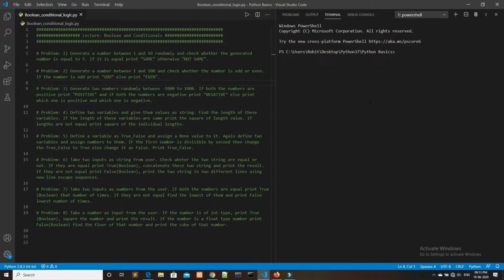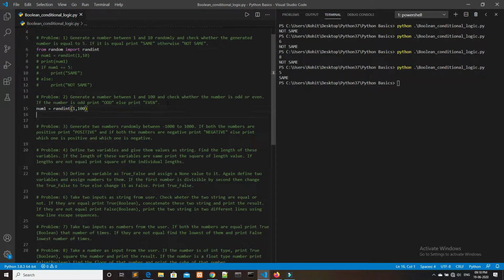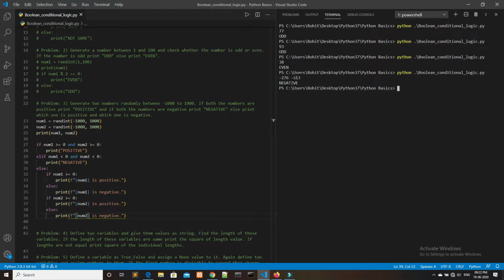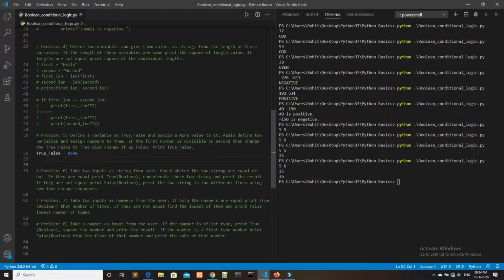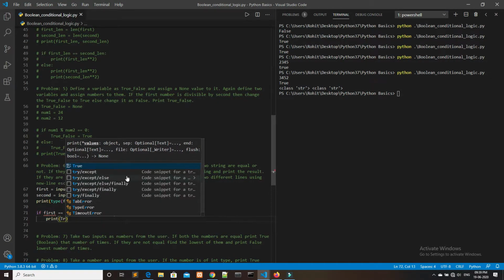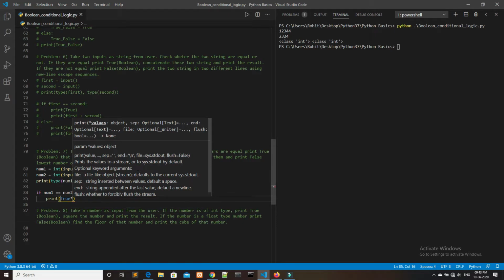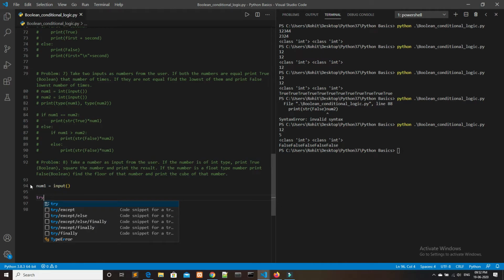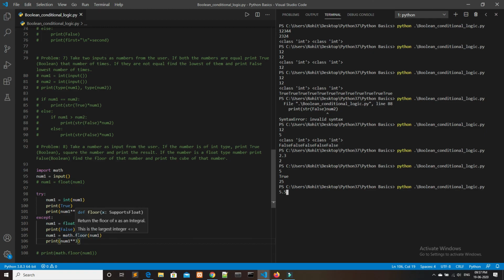Python Basics | Boolean and Conditional | 8 Python Solved Problems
This video is the second video of the series Python Basics. In this video I have solved 8 problems related to Boolean and Conditionals.